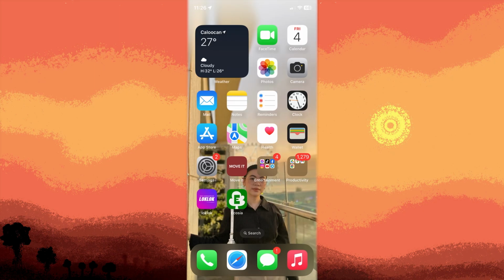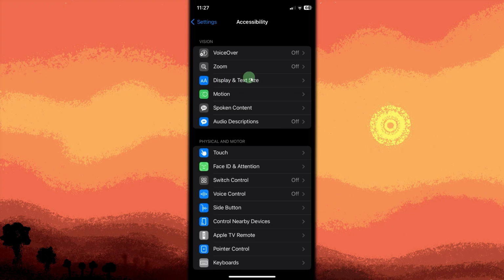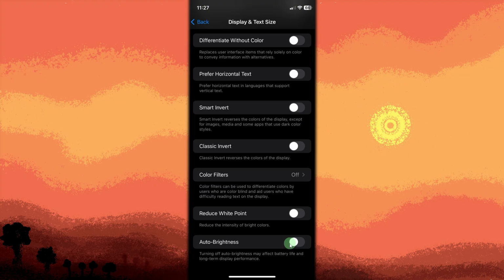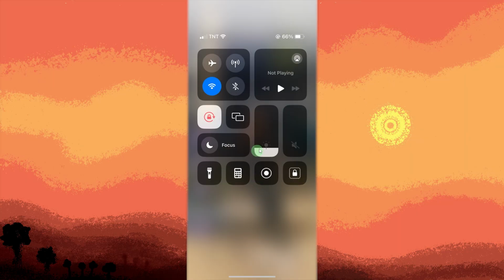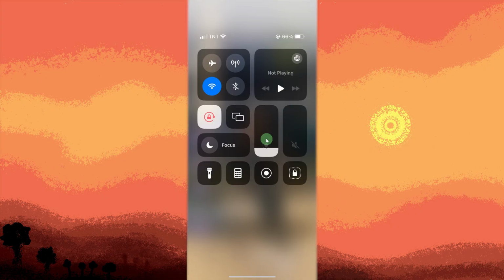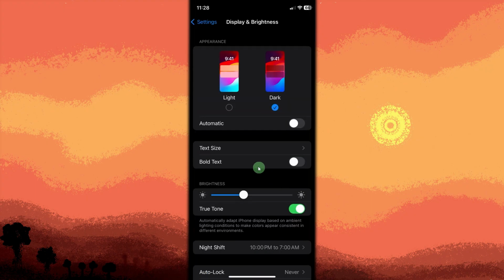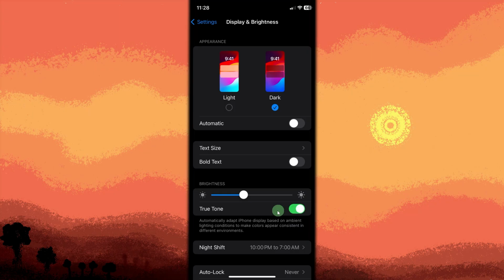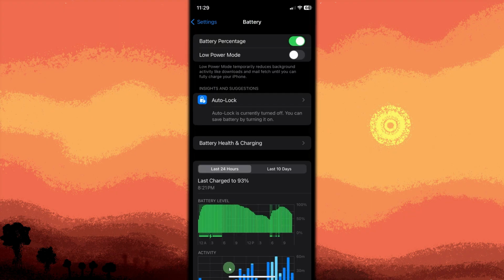How To Fix Auto Brightness On iPhone While Playing Games (Quick Fix)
This guide will explain how to fix auto brightness on iPhone while playing games. Make these recommended changes to your iPhone's settings to stop the brightness from auto-adjusting while you are playing games or using apps.